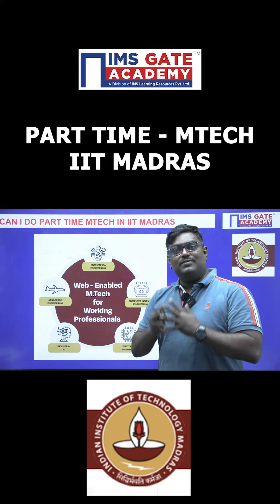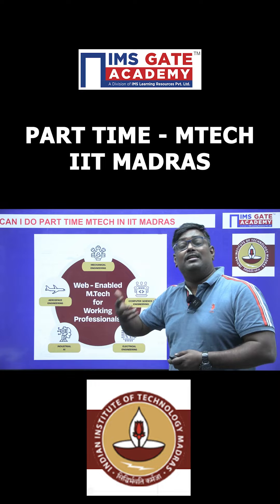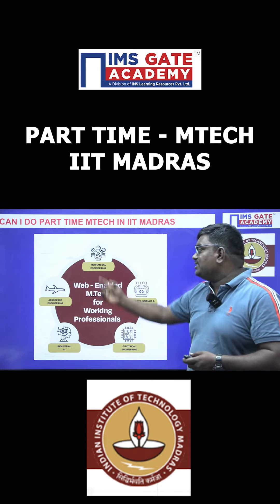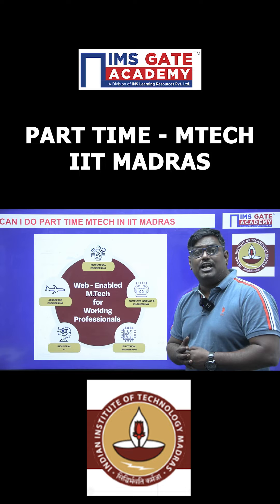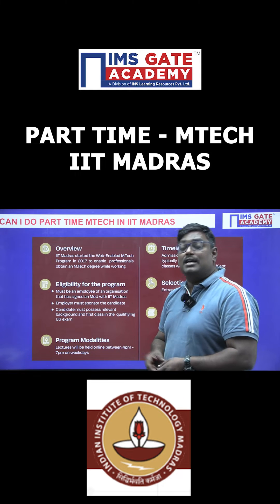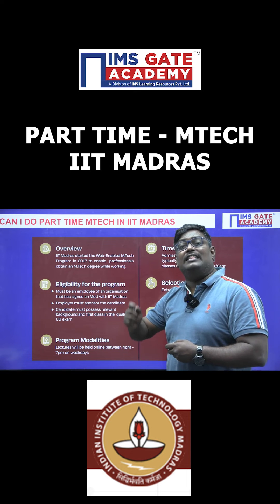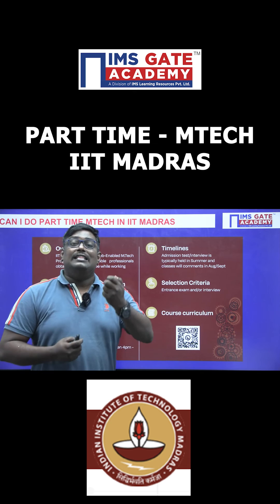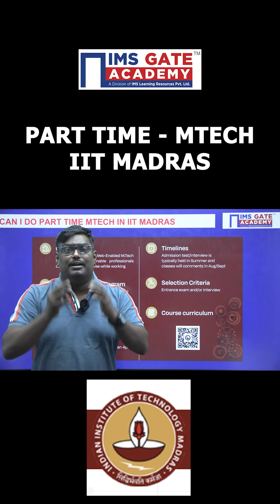Can i do part time M Tech in IIT Madras